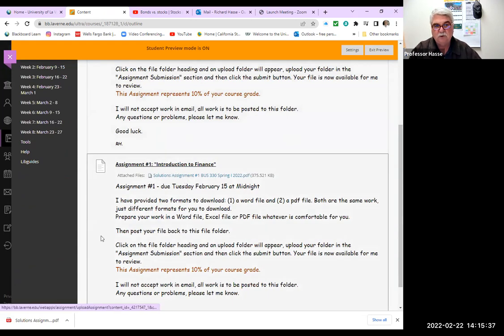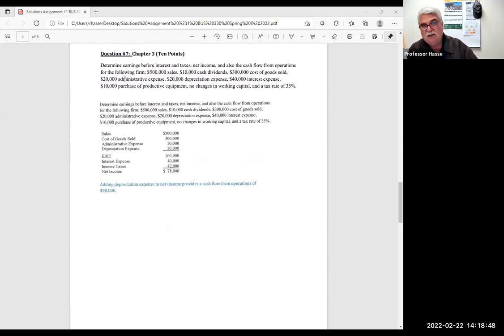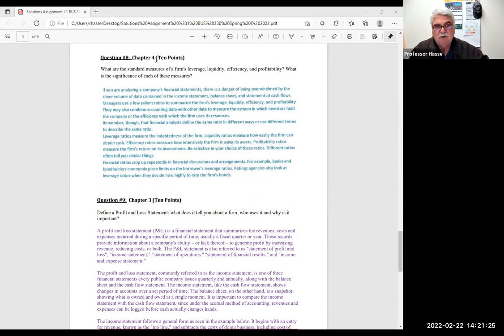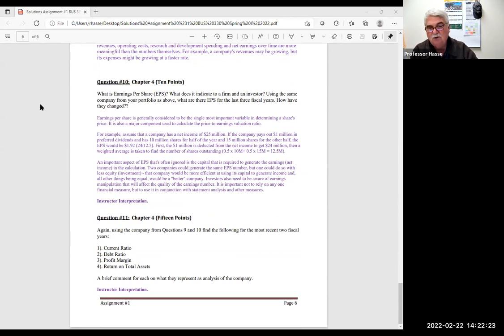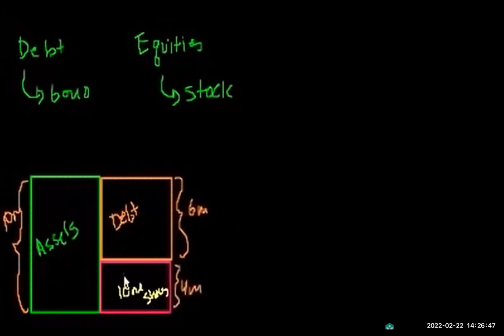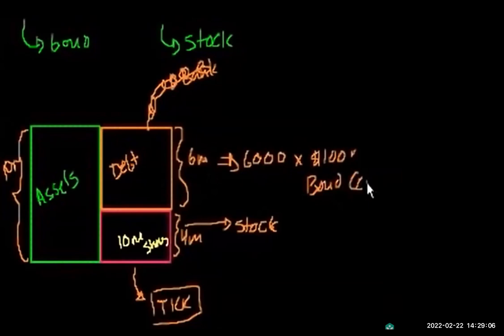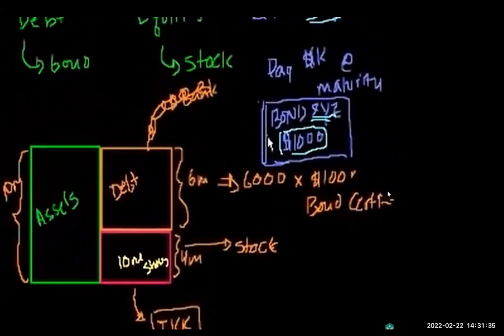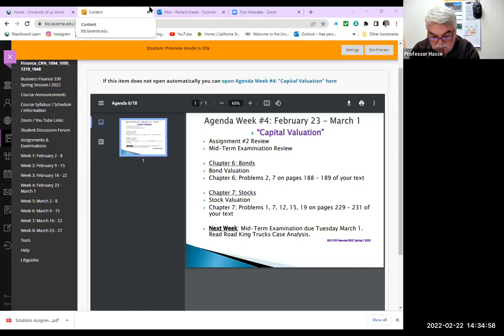BUS 330 Week 4 Introduction Video